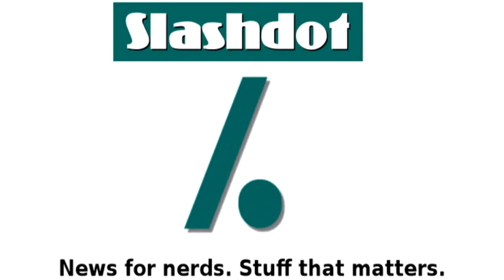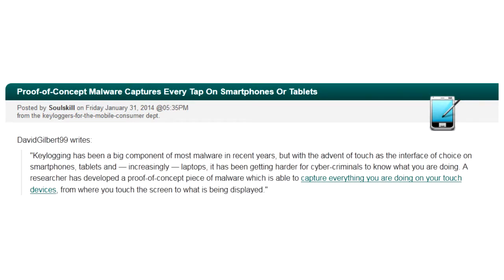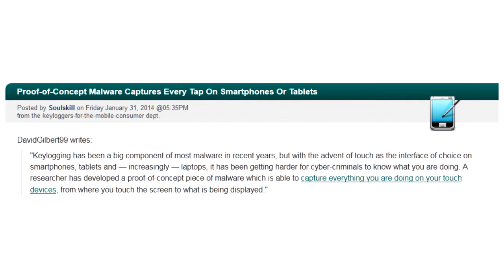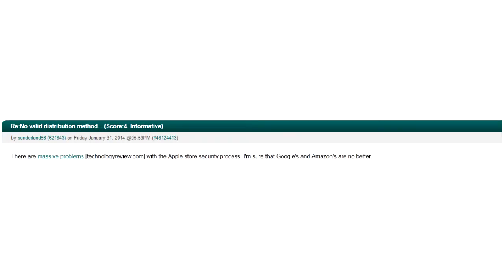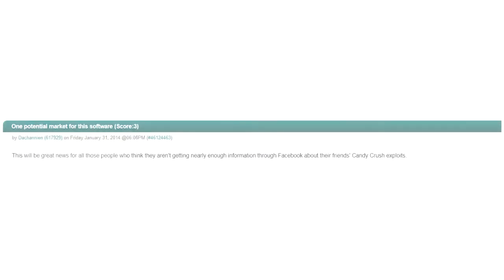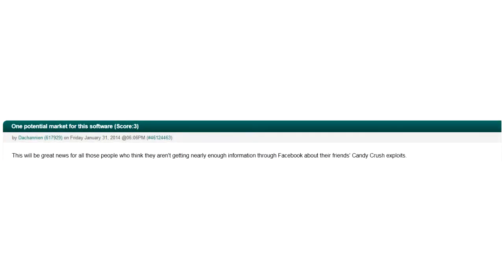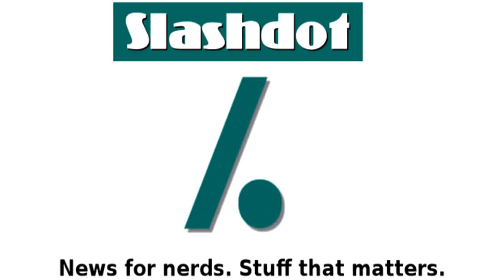SlashDot.org: Proof-of-Concept Malware Captures Every Tap On Smartphones Or Tablets